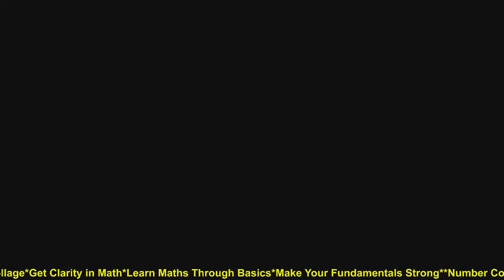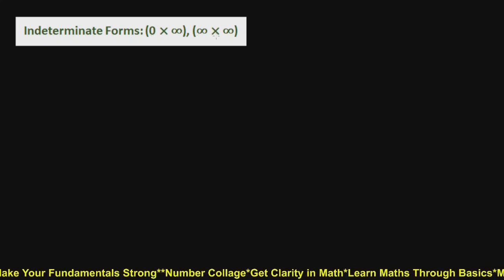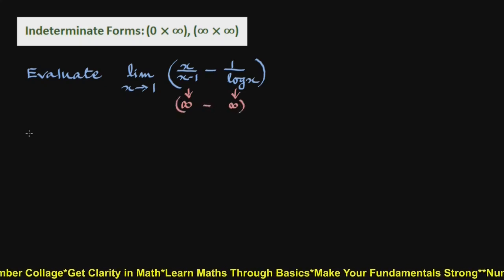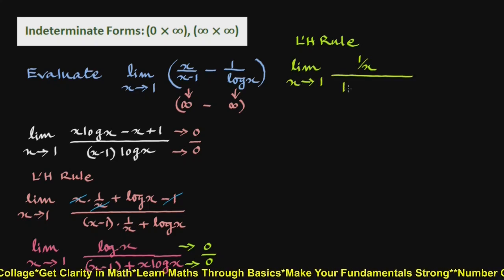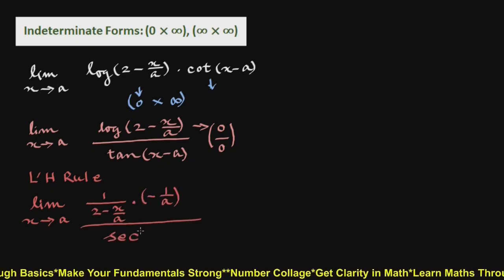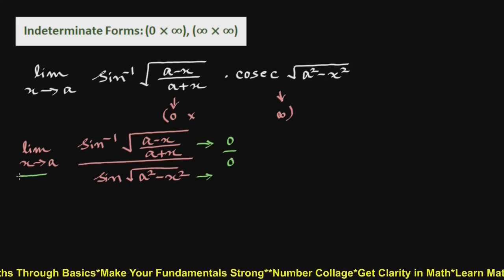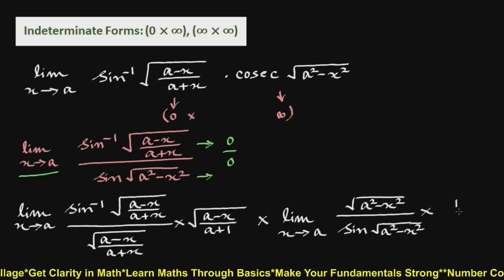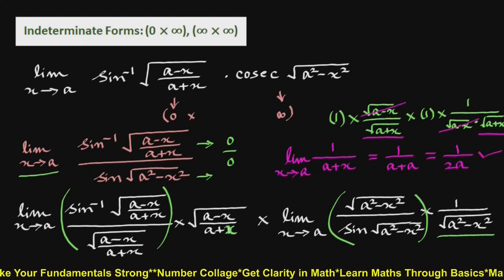Indeterminate Forms Part 3 I Zero multiplied Infinity I Infinity Minus Infinity Form I Engg. Maths 1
In this video we will discuss indeterminate forms of the type zero into infinity and infinity minus infinity.

4. DeMoivre's Theorem-2 I Sum of nth power of z and nth power of z bar I Engineering Mathematics-1
8. Expansion of Functions Part 1I Maclaurin's Series I Engineering Mathematics - 1I sin x, cos x etc.
9. Expansion of Functions Part 2 I Using Expansion of e^x to find Expansion of sin x, cos x etc.
10. Expansion of Functions Part 3 I Expansion of log (1+x), (1+x)^m I Engineering Mathematics 1
11. Indeterminate Forms Part 1 I L’H𝐨pital’s Rule I How to find Limits by L’H𝐨pital’s Rule I Engg. Math
13. Indeterminate Forms Part 2 I Infinity Upon Infinity Form I L'Hopital's Rule I Engg. Maths 1
14. Indeterminate Forms Part 3 I Zero multiplied Infinity I Infinity Minus Infinity Form I Engg. Maths 1
15. Indeterminate Forms Part 4 I Exponential Forms I Taking Logarithms on Both Sides I Engg. :Maths- 1